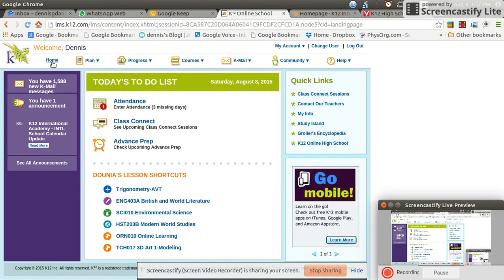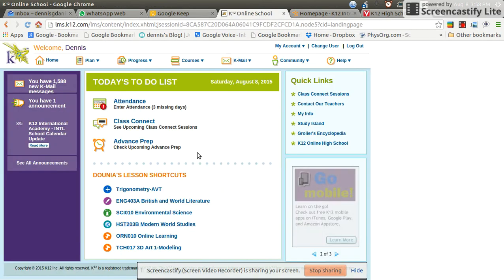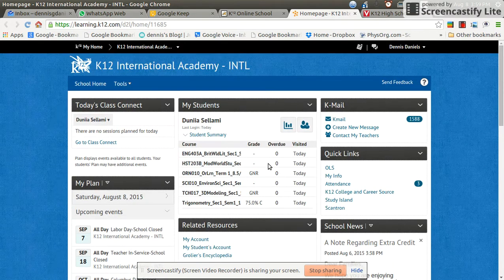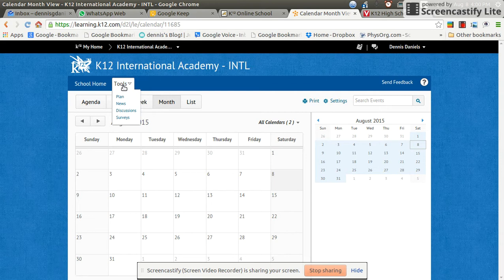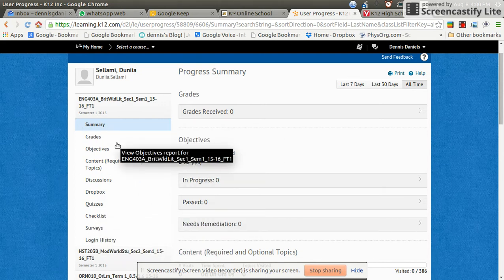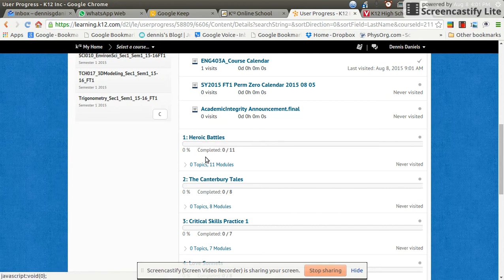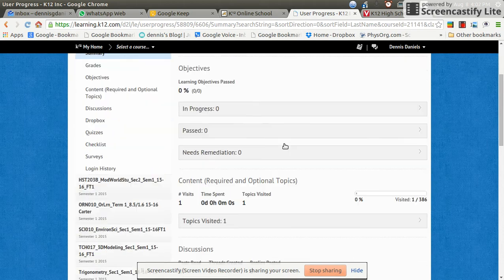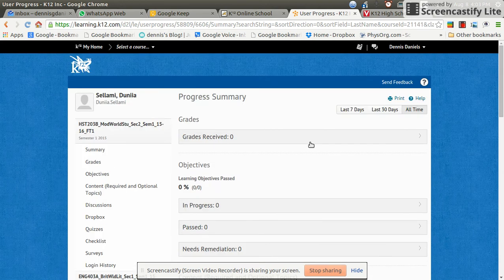before you enroll your student at K12.com be warned the UI is TERRIBLE